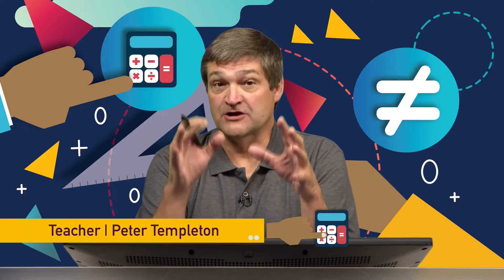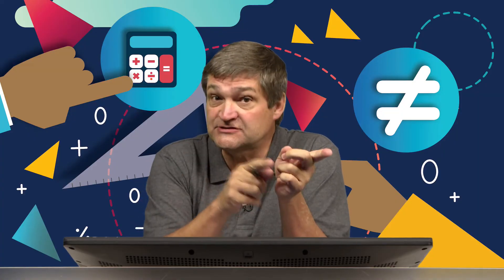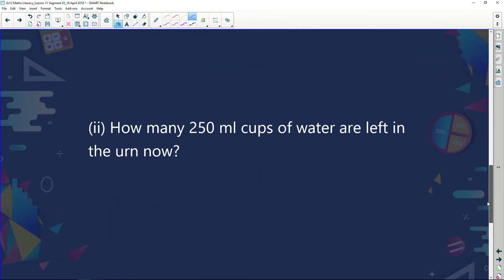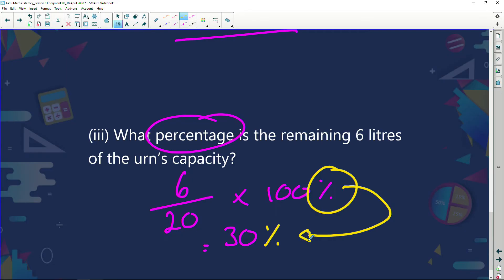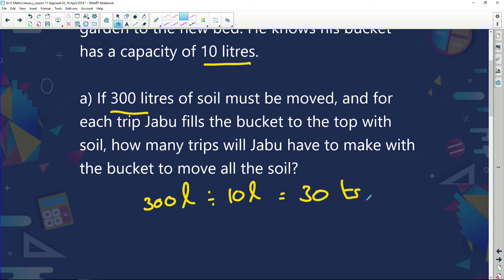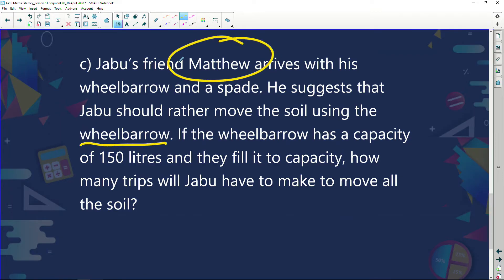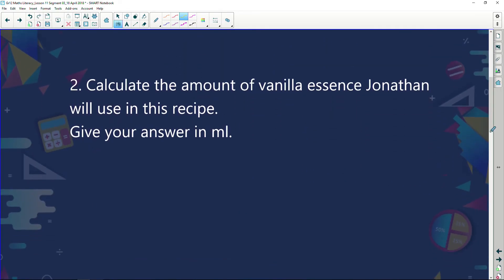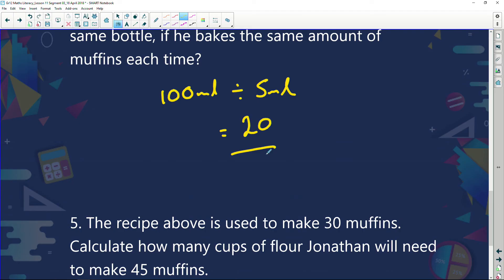Maths Literacy: Episode 33: Measurement: Integrating Finance with Volume and Capacity Part 1.